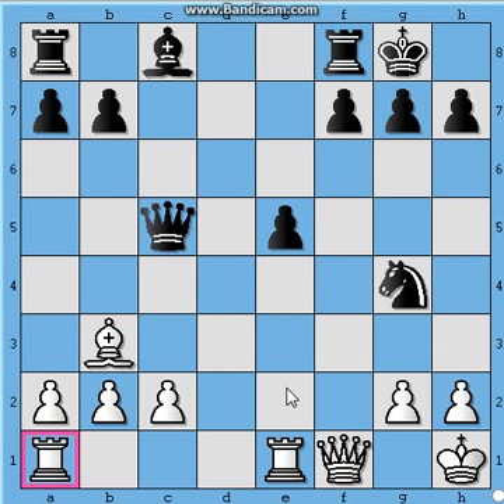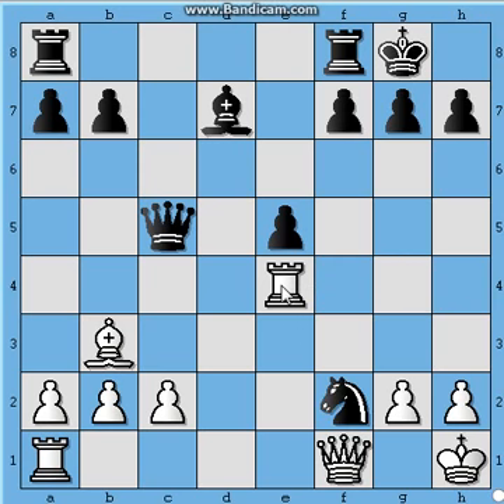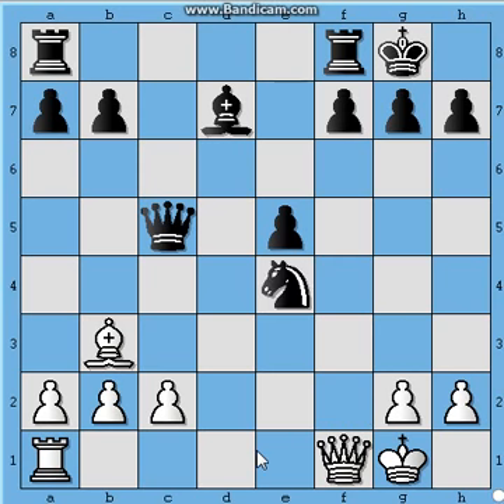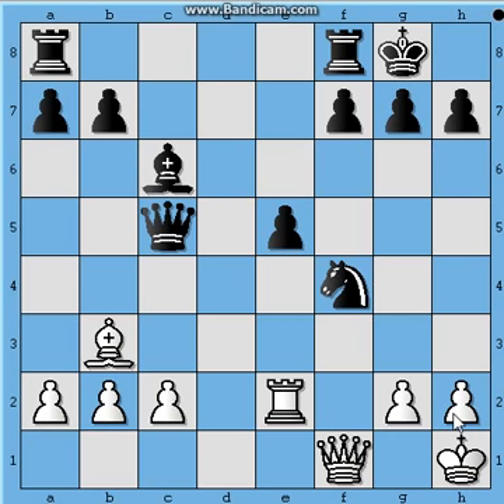Let's play chess game 3 Part 3: Cornered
Another attempt at beating Houdini! :D